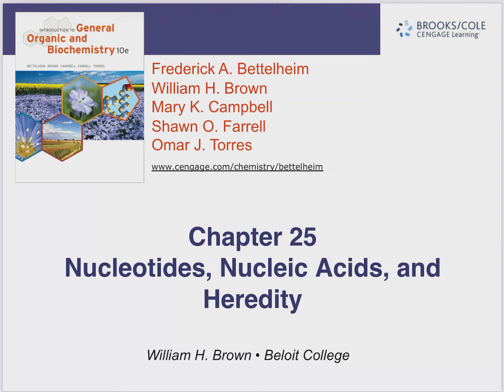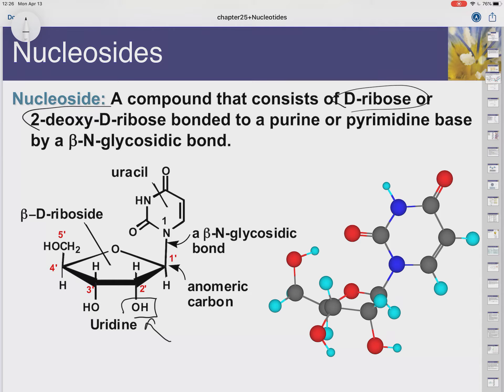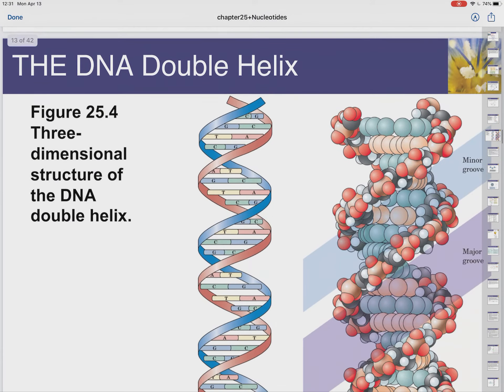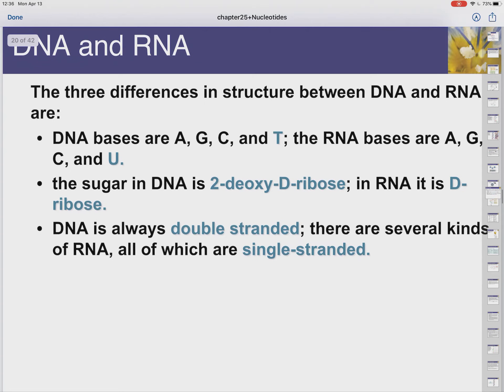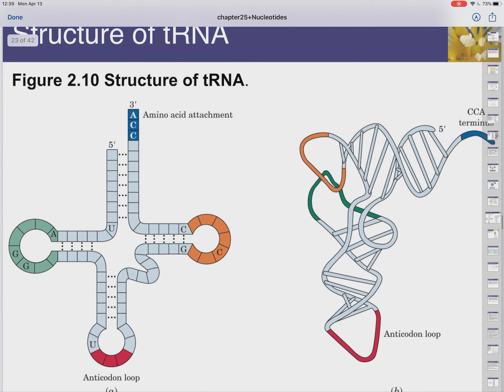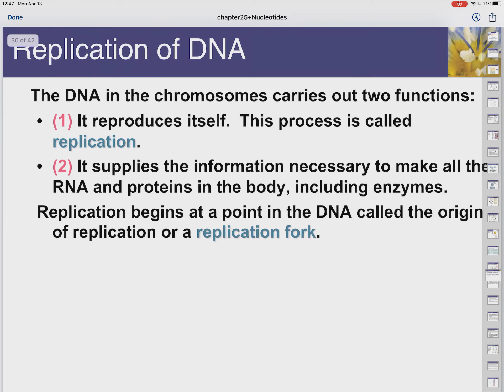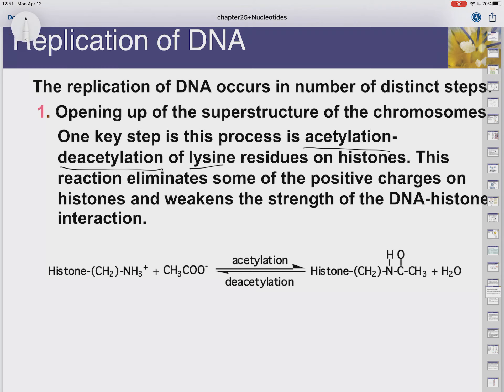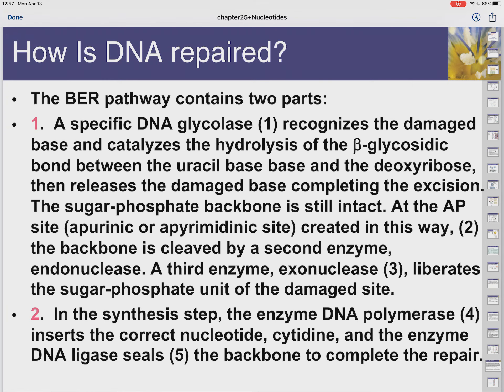Lecture Video - Chapter 25 - Nucleotides, Nucleic Acids, and Heredity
CHEM 3B - Chapter 25 Lecture